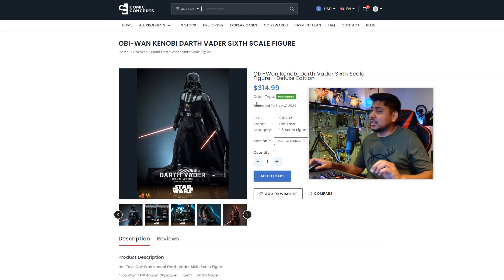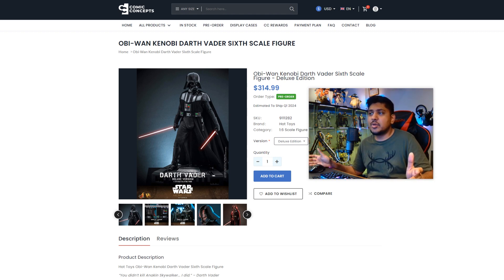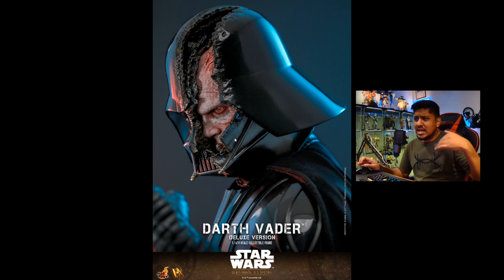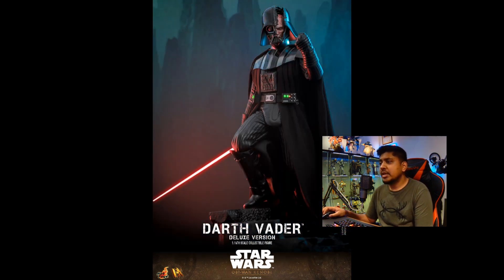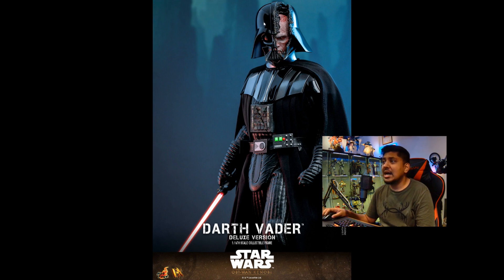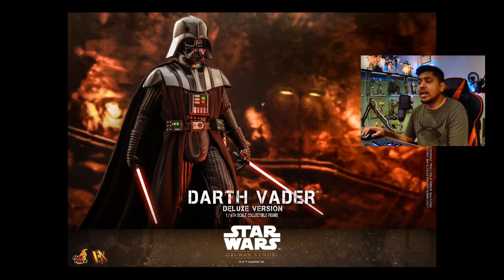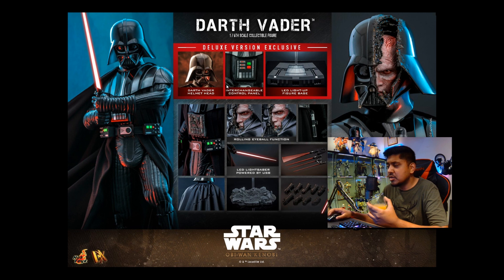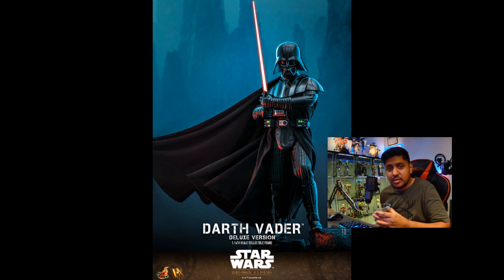BUY or PASS? Hot Toys Obi Wan Kenobi Darth Vader DX Deluxe 1/6 Scale Figure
Also check out COMIC CONCEPTS! A Trustable source in the collecting world! Click the link below to go to the Store!